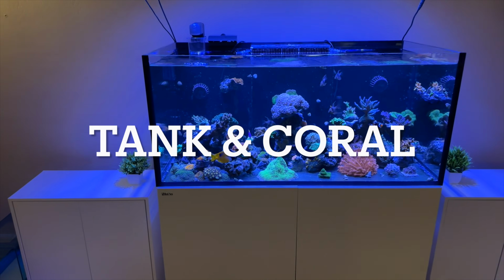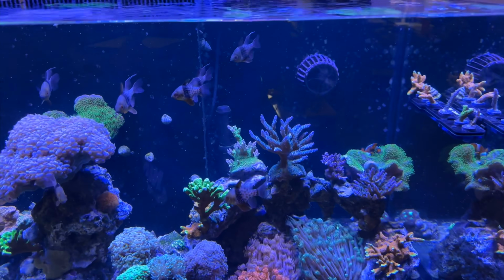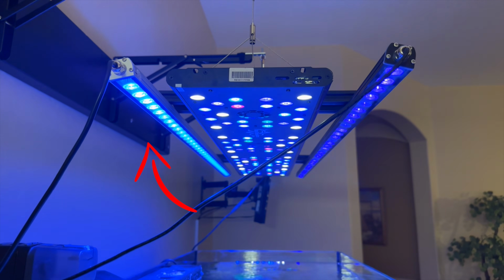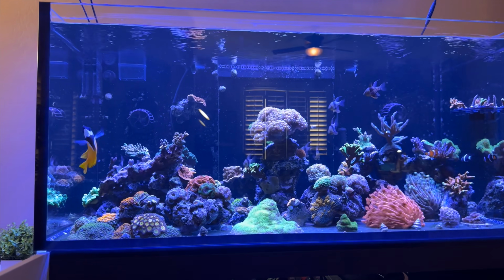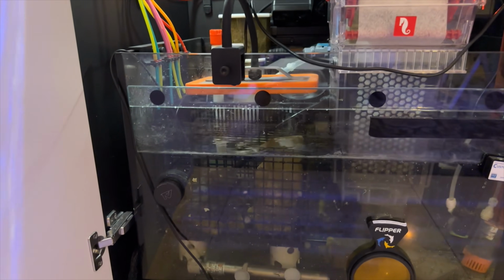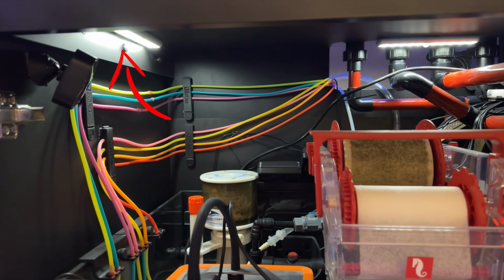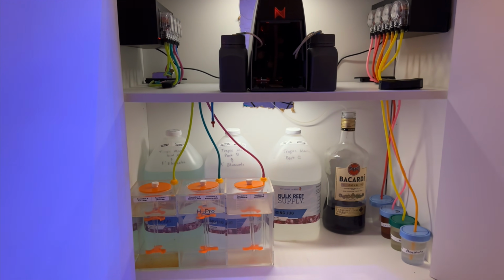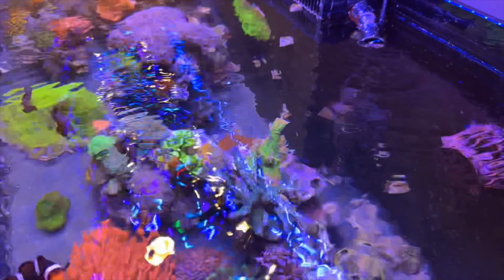100 Gallon Mixed Reef Tank Tour | Red Sea Reefer 425 G2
This video is a complete tank and equipment tour 4 months after setting up my new Red Sea Reefer 425 G2!

00:00 - Intro: Tank Tour
0:15 - Tank & Corals
2:23 - Lighting & Flow
4:35 - Sump & Filtration
8:53 - Dosing & Testing
10:30 - Giveaway
11:17 - Outro & Bloopers